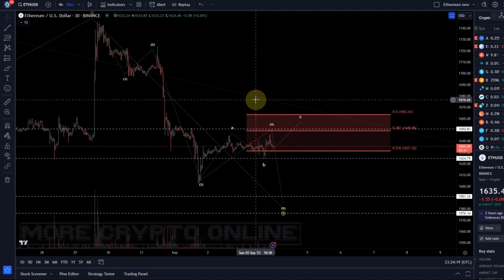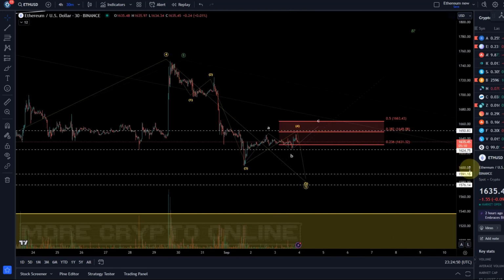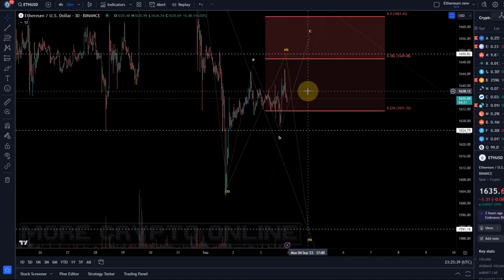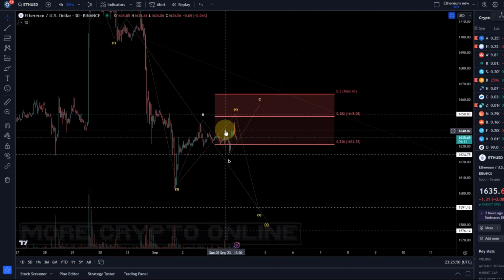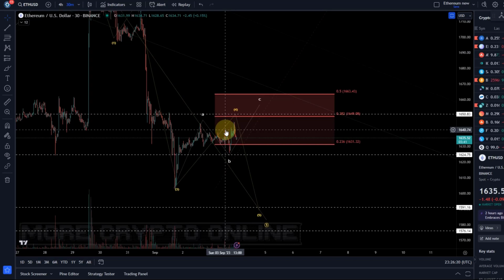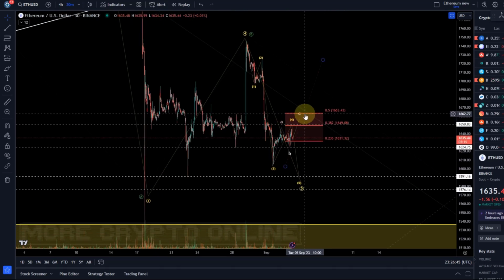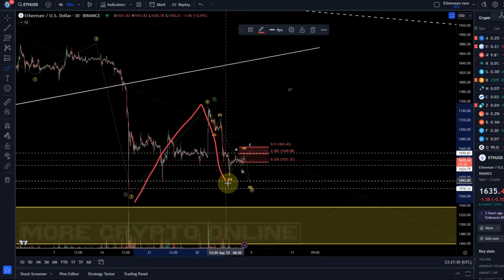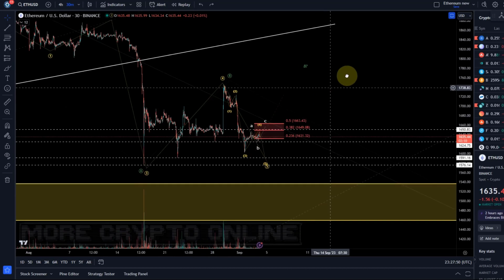Ethereum ETH Price News Today - Technical Analysis Update, Price Now! Elliott Wave Price Prediction!